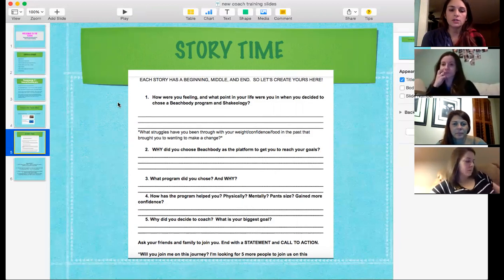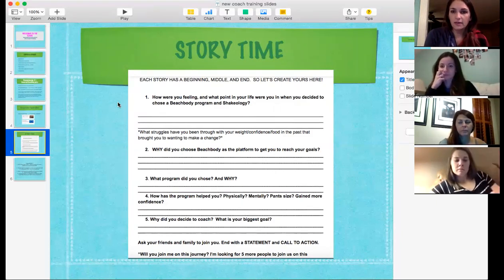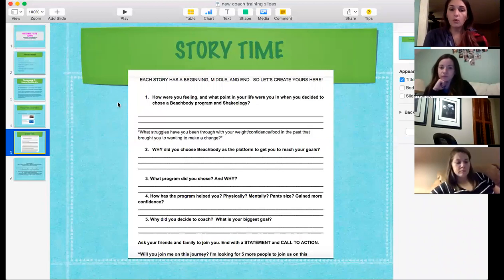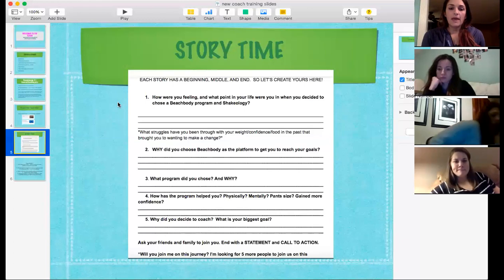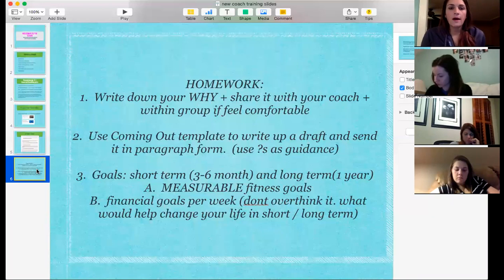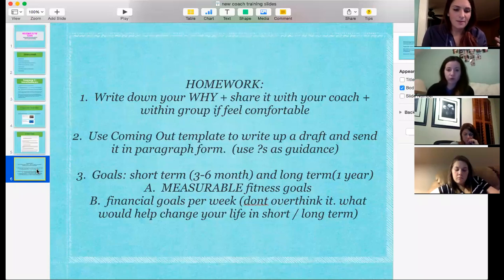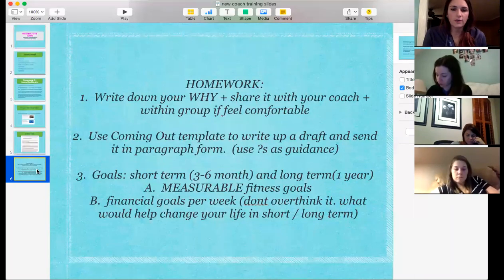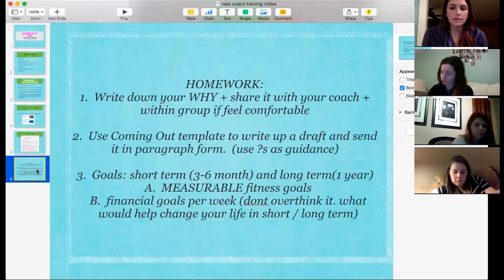Jan New Coach Training